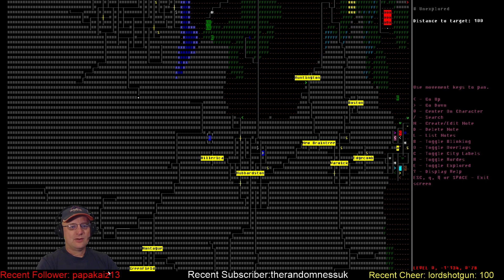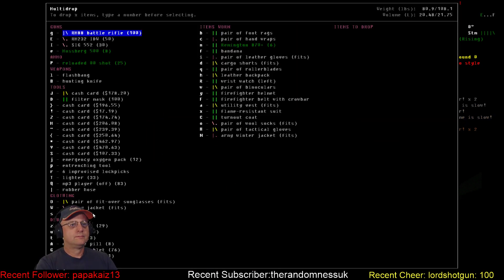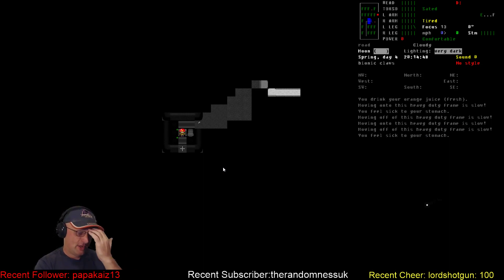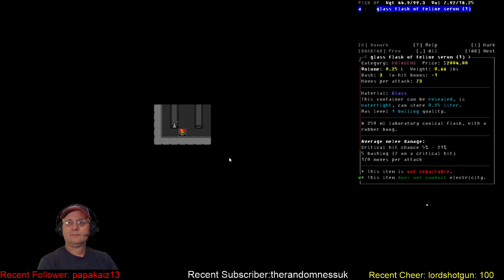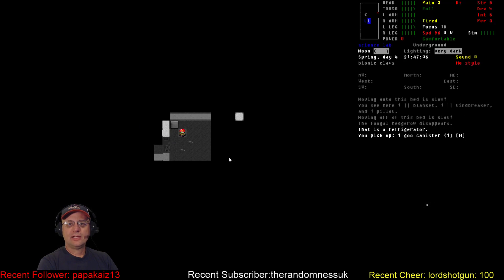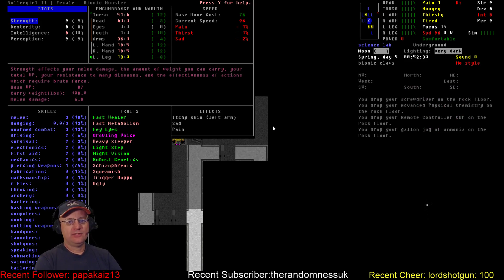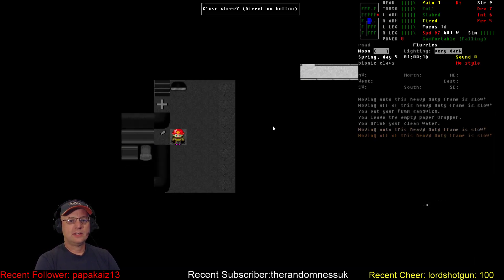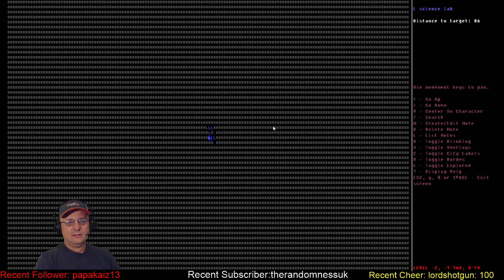Cataclysm DDA / Rollergirl / S02-E09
Vormithrax plays Cataclysm: Dark Days Ahead. In the 'Rollergirl Challenge' Vorm plays as a delusional Bionic Monster named Rollergirl, an unfortunate young post-human woman with twin obsessions- her Rollerblades (which are built into her feet and she cannot ever take off) and increasing her Beauty. Using the Experiment scenario and Bionic Monster profession Vorm attempts to survive the cascade of failing bionics in pursuit of becoming a post-threshold Elf-A mutant with the Glorious trait.

Modlist: Medieval and Historical content, More survival tools, Vehicle additions pack, Tanks and other vehicles, Bionic systems mod, Boats, Folding Parts Pack, Icecoons Arsenal, Filthy clothing, Makeshift Items mod, More buildings, Classes and Scenarios, More locations, Disable NPC needs, Disable Religious texts, Mutant NPC's.

Settings of note: Exp. Build #7592. Everything default except -Wander Spawns:ON, Random NPC: On, Graphic Tileset: Chesthole32